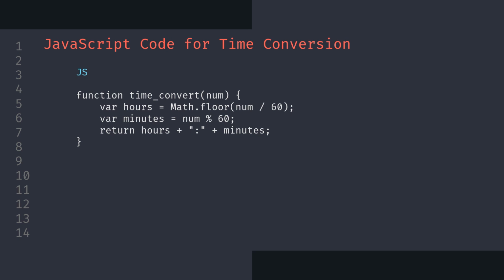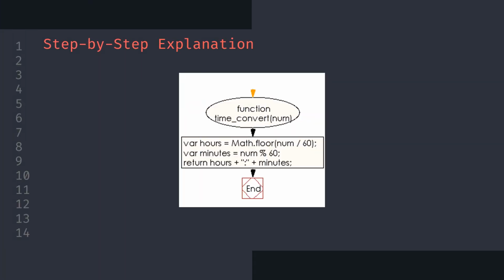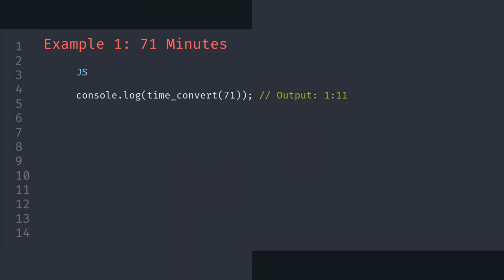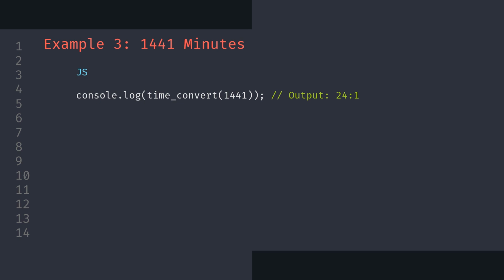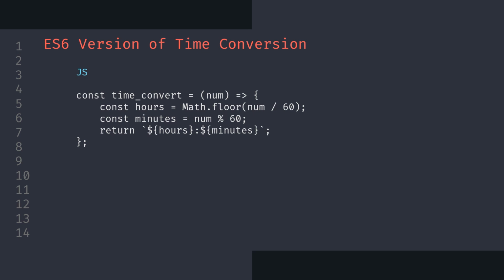Convert a given number to hours and minutes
📽️ Video Title: Converting a Numerical Value to Hours and Minutes (JavaScript)

In this tutorial, we’ll learn how to convert a given numerical value into hours and minutes using JavaScript. This exercise, inspired by W3Resource JavaScript exercises, is great for mastering arithmetic operations and modular division.

In this video, you'll learn:

How to use the Math.floor() function to calculate hours.
How to find the remaining minutes using the modulus (%) operator.
Practical examples for time conversions in real-world applications.

What You'll Need:

A basic understanding of JavaScript arithmetic operations.

📚 Resources:

JavaScript Math object documentation (MDN)

Happy Coding!